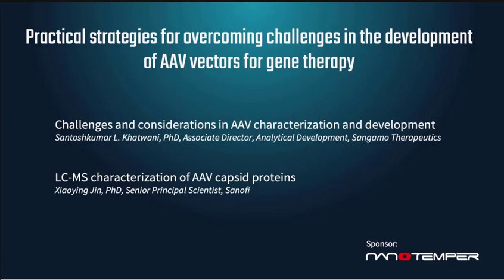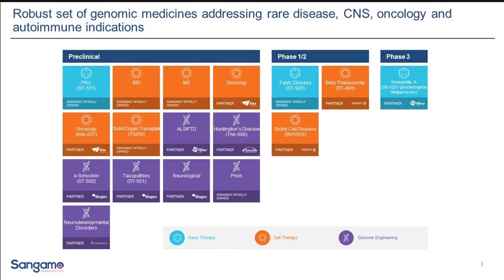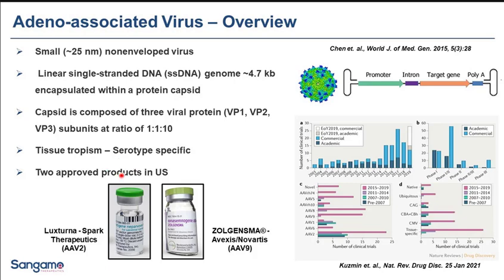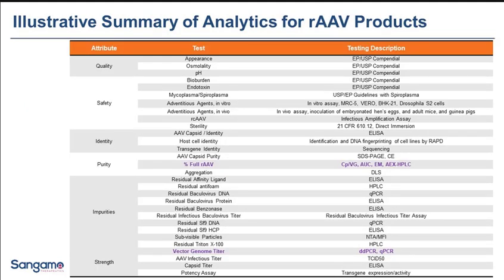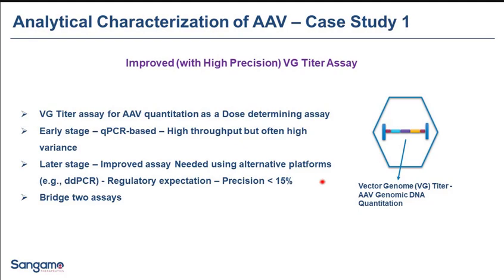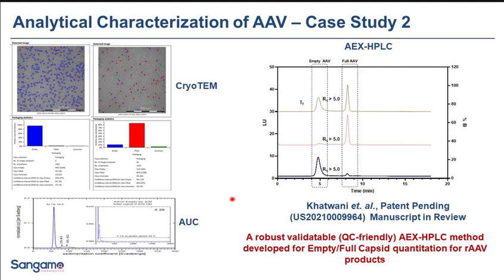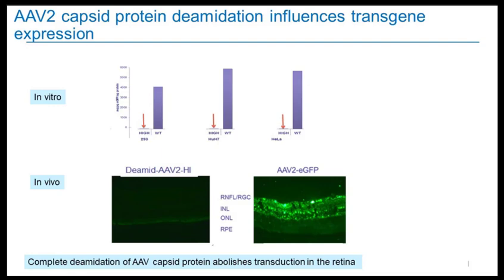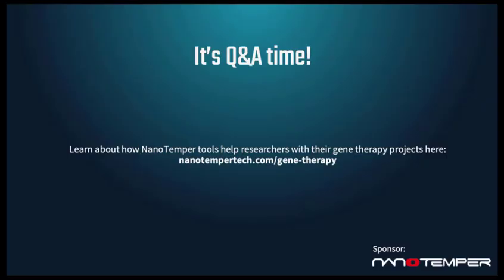Practical strategies for overcoming challenges in the development of AAV vectors for gene therapy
Gene therapy promises to treat and potentially cure a disease by correcting its underlying genetic cause. While gene therapies that utilize AAV vectors have shown encouraging results —including a few approved by the FDA and/or the EMA — they are still facing challenges. Particularly for AAV-based gene therapy, researchers are still figuring out the analytical characterization strategy of the viral vectors and quality control parameters.
This webinar provides an overview of analytical challenges and how different techniques are used in the characterization of AAV vectors.

Dr. Santosh Khatwani, Associate Director of Analytical Development at Sangamo Therapeutics, tells us about how he approaches analytical characterization of AAV vectors and uses two case studies as examples of the challenges he faces.

Dr. Xiaoying Jin, a Sr. Principal Scientist who has worked at Sanofi for 20 years and the lead of a group that specializes in the characterization of AAV vectors, presents how she uses LC-MS to characterize AAV capsid proteins, which are critical for viral infectivity and vector potency.